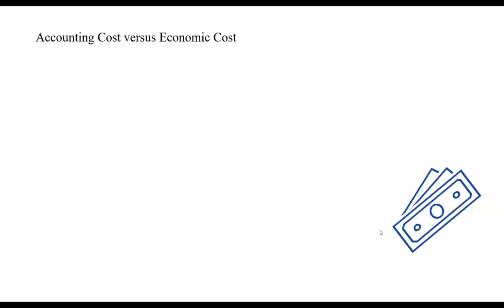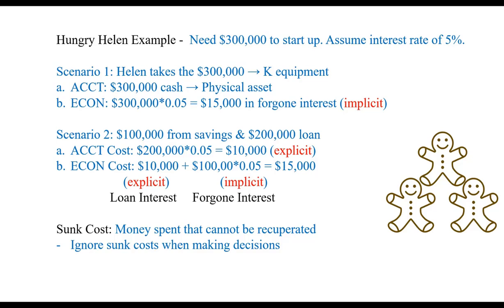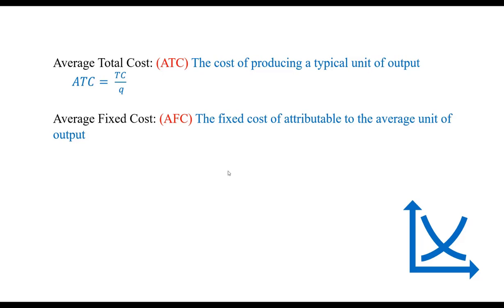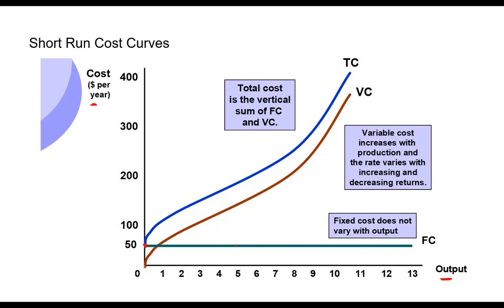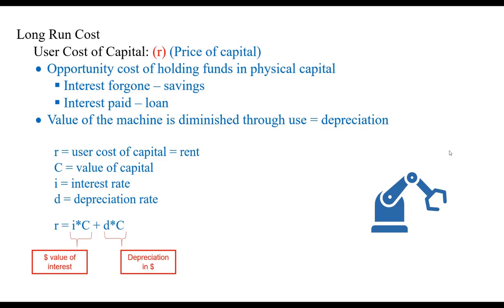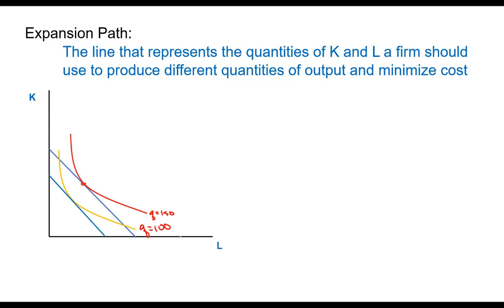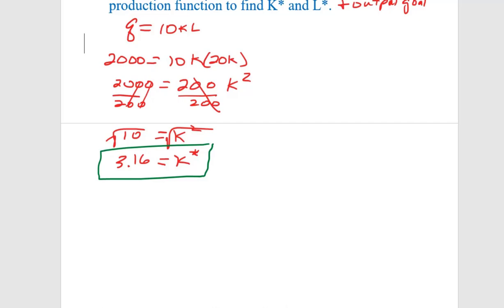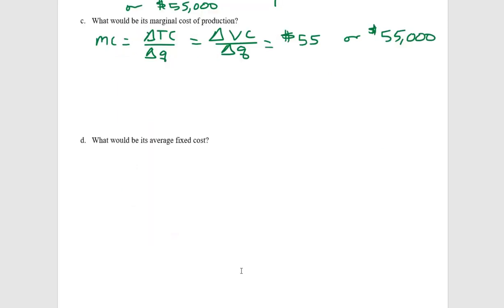Managerial Economics - Ch 05 - The Production Process and Costs - Part 2